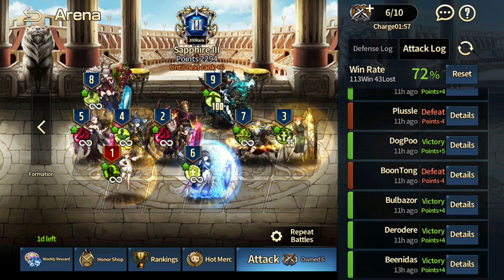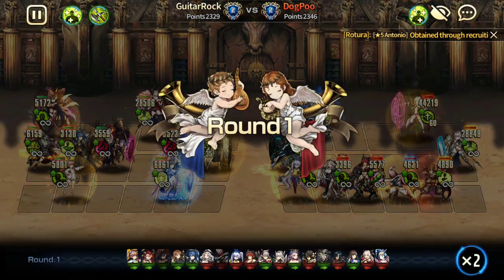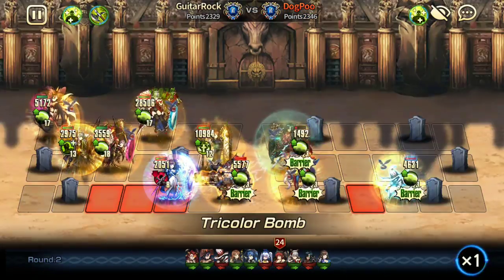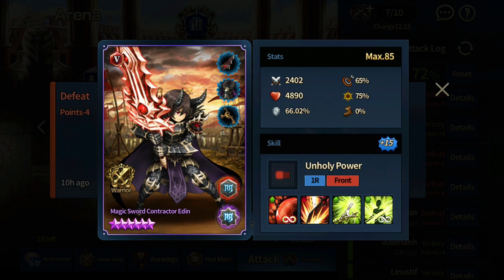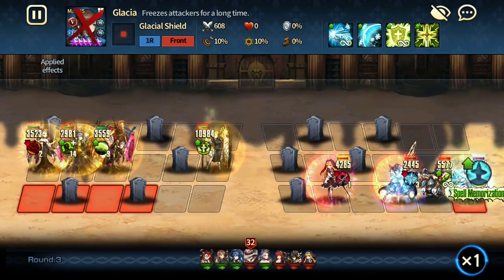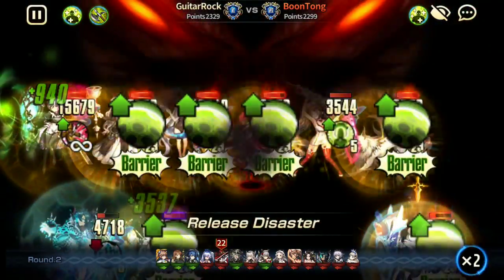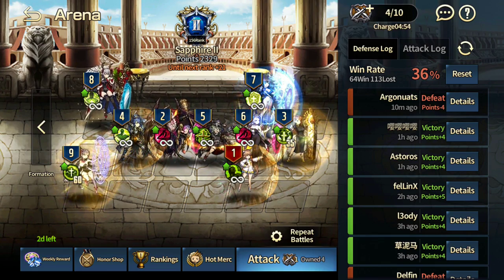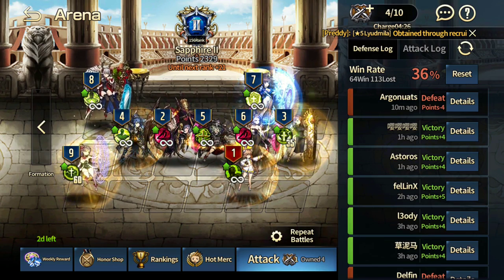New Combo That Counters Glacia!?! | Brave Nine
Ok, it's that time of the day again where we test new formations right here on this channel. So this time we're gonna give Taylor a try since I'm almost done building my Veronia. A lot of new things to be discovered between the interaction of Edin, Glacia & the Ice Queen herself. :)